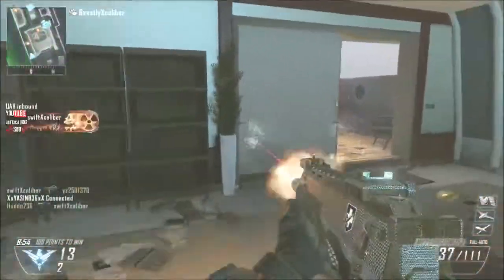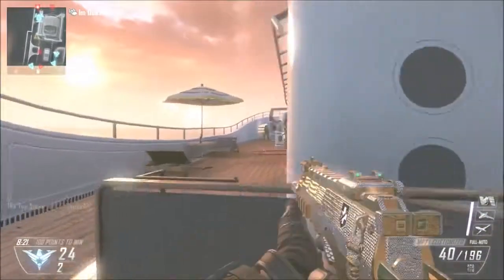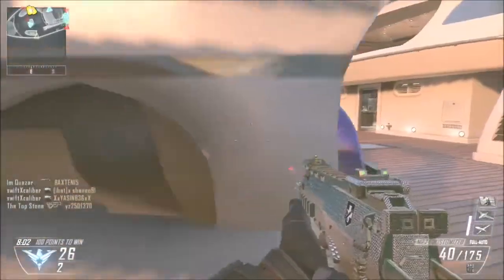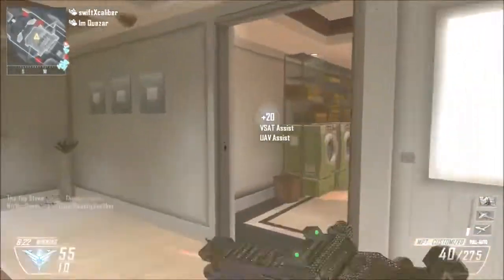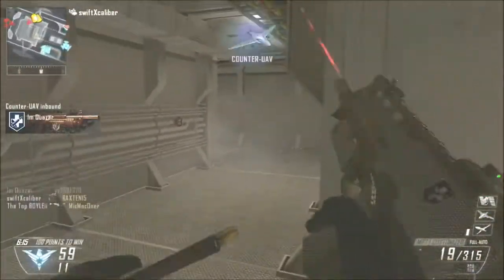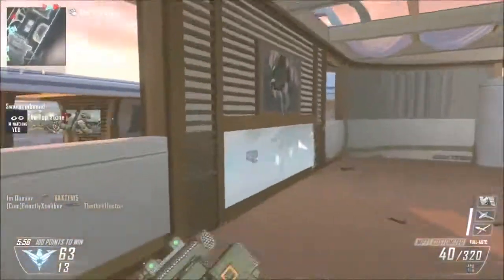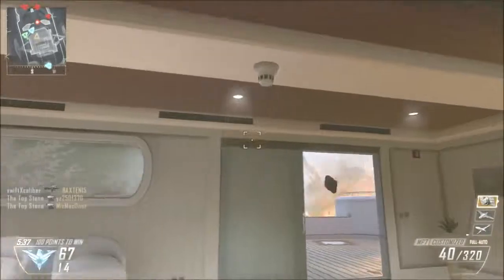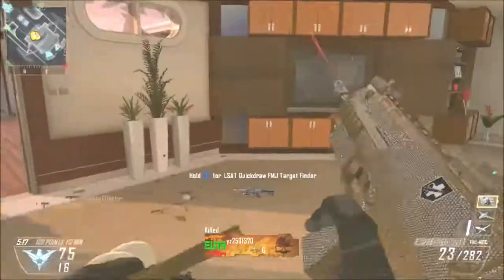Epsiode 1 - Nuclear with every SMG - MP7 | ImQuazar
Great series check it out